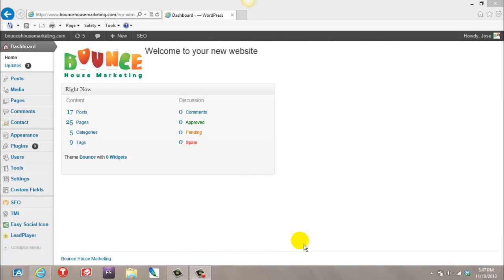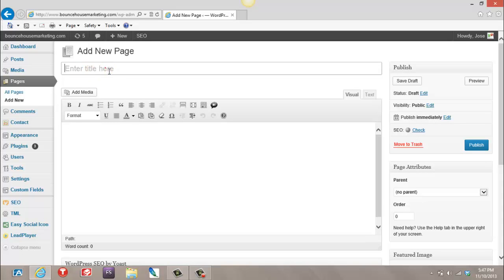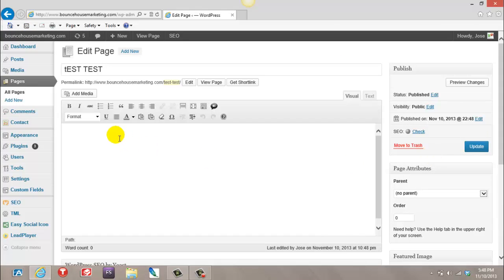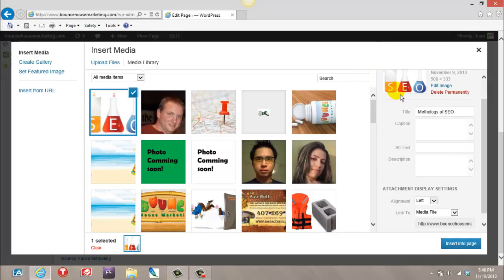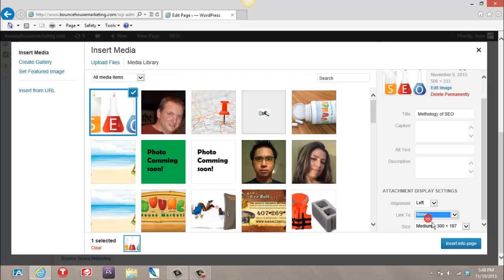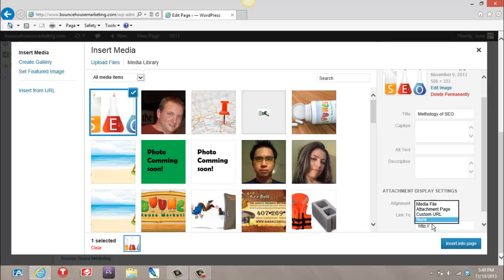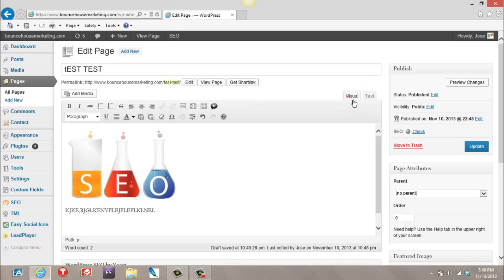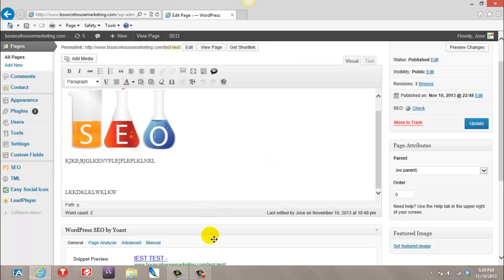How to create a page on WordPress - Bounce House Business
How to create a page on WordPress. Bounce House Business website.

Take charge of your website. Say NO to hostage page creation from your current webmaster. You can create as many pages as you like in under 2 minutes!